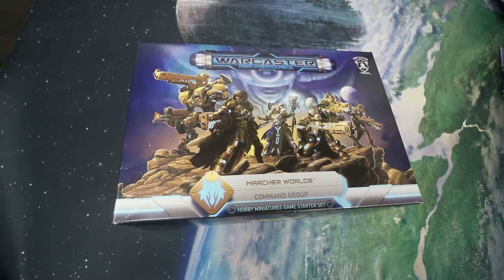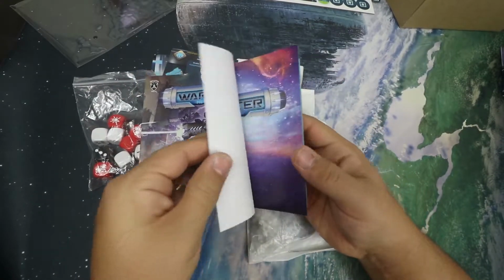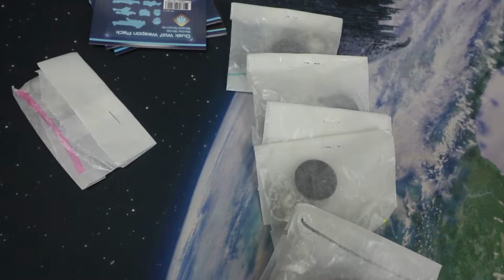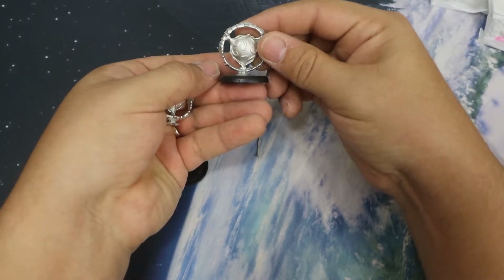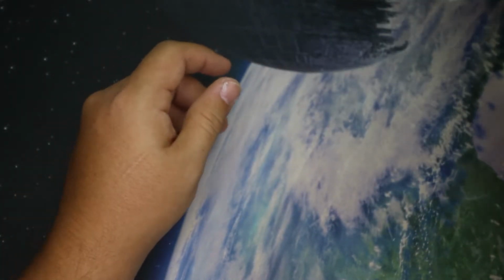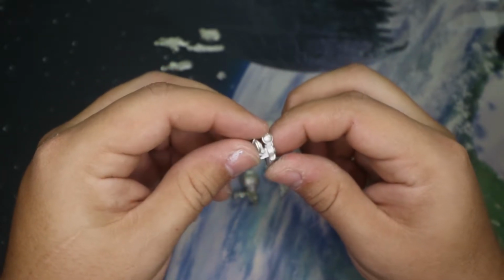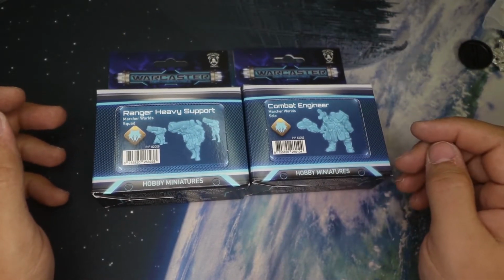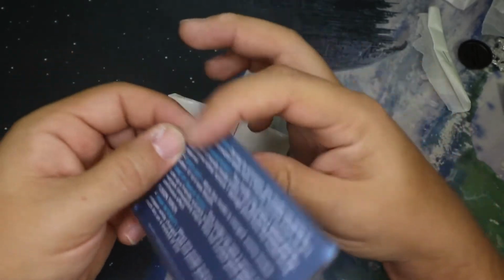Warcaster Marcher Worlds Unboxing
Hello!! Today we are going to take a look at Marcher Worlds from Warcaster.

Warcaster is a new skirmish game from Privateer Press that combines elements from Monsterpocalypse, Riot Quest, and Warmahordes with brand new mechanics to make for an excited experience.